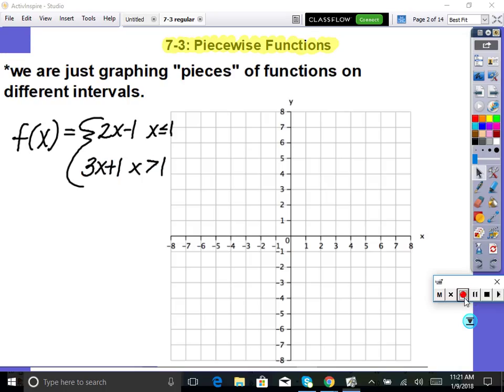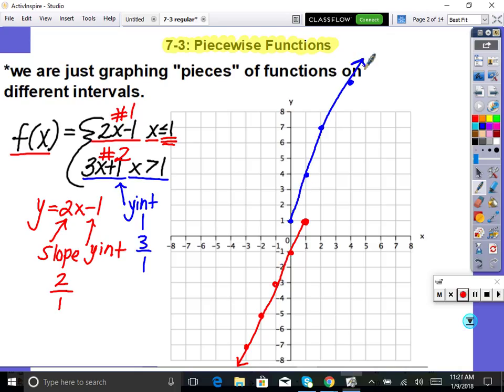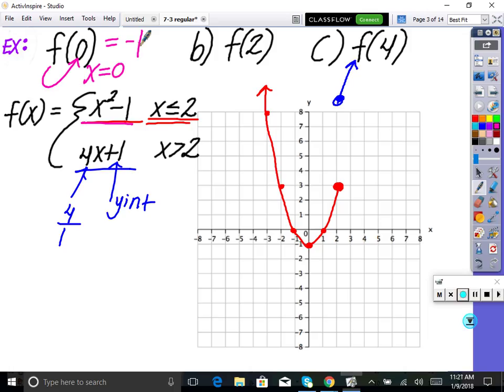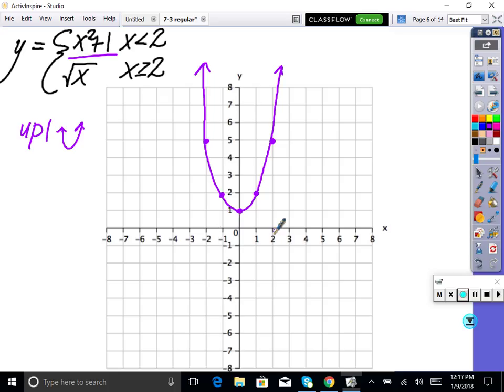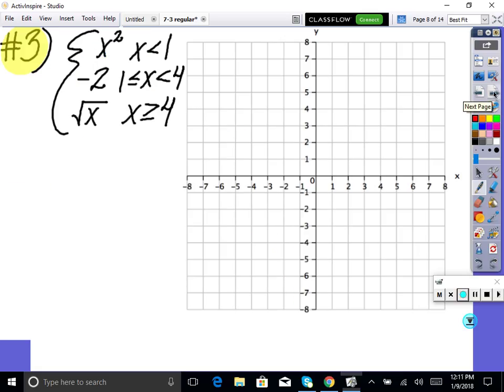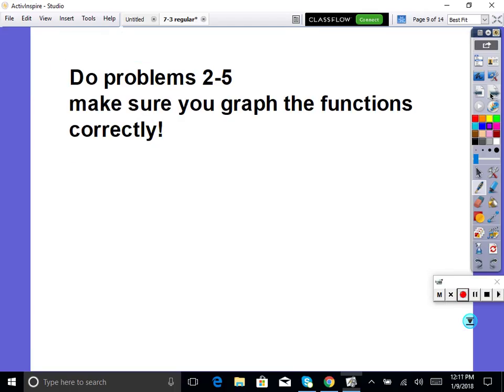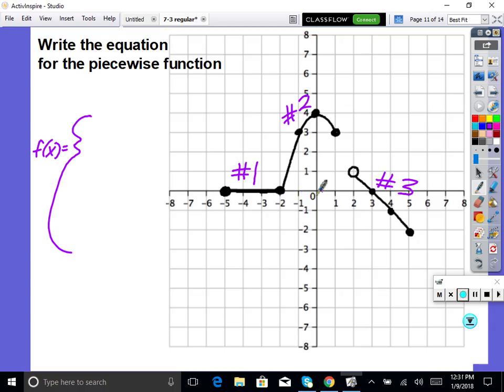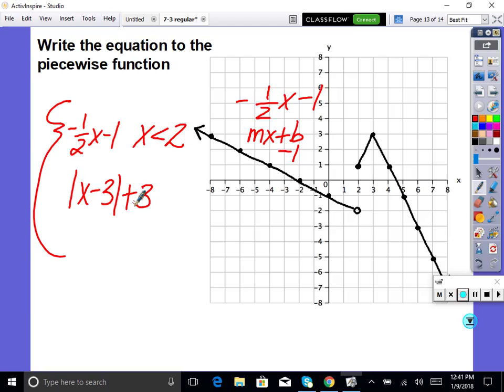7-3 Graphing Piecewise Functions